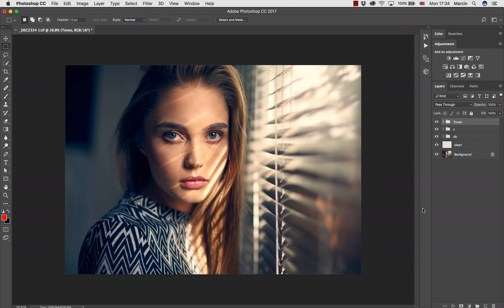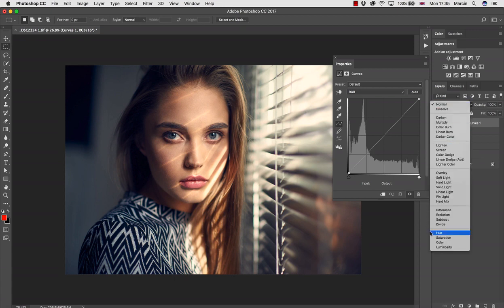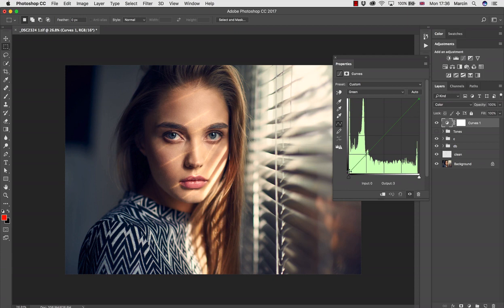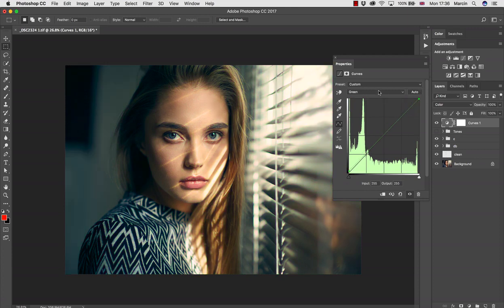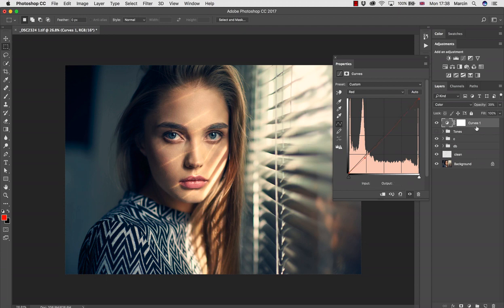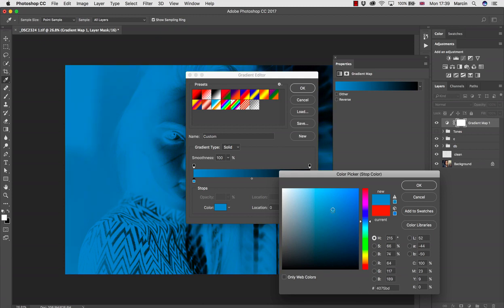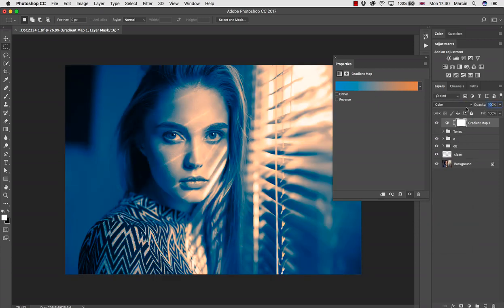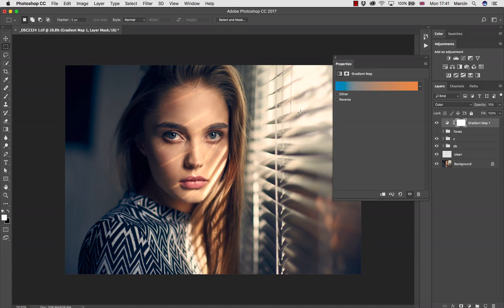Bài 12: Nắm vững cách phân loại màu nâng cao trong Photoshop - 13 other color grading techniques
Đăng ký & nhấn chuông để ủng hộ kênh nhé!